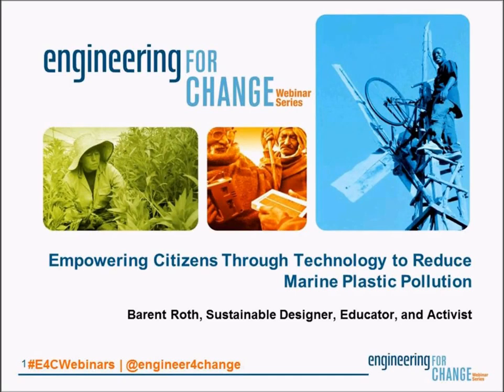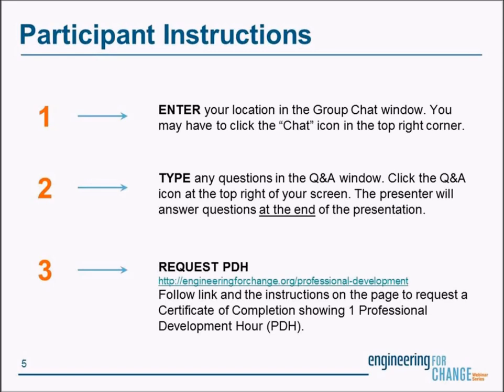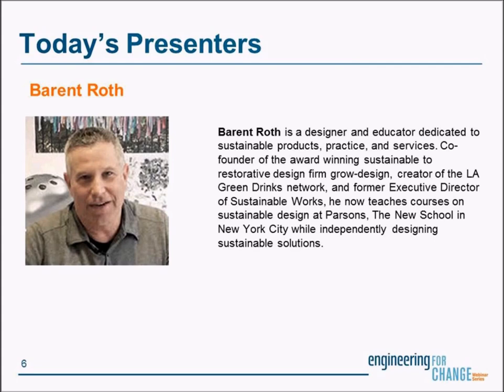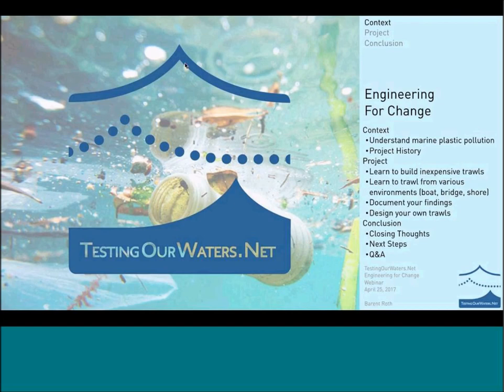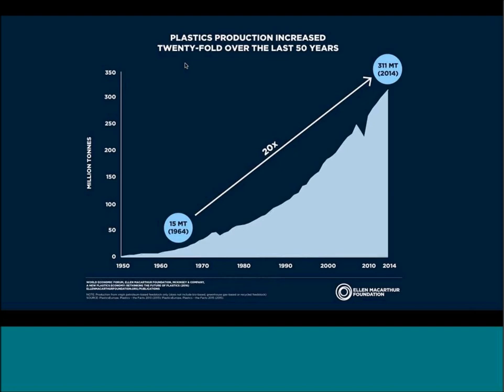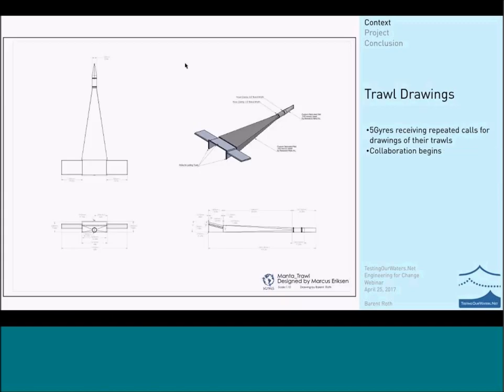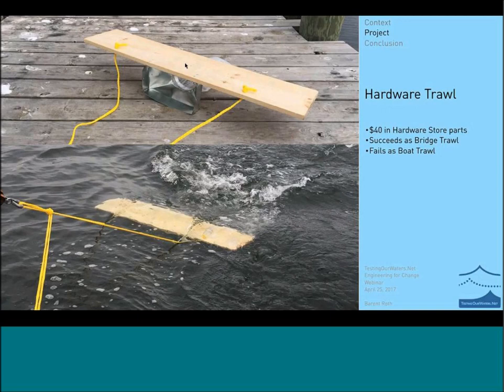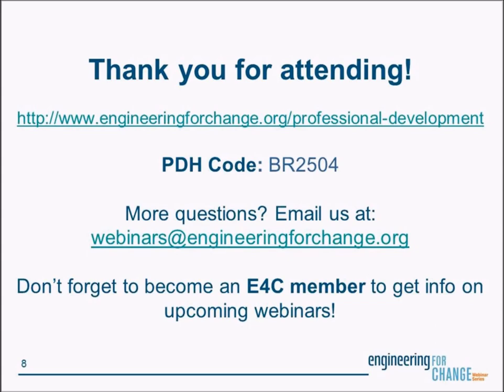E4C Webinars l Empowering Citizens Through Technology to Reduce Marine Plastic Pollution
Empowering Citizens Through Technology to Reduce Marine Plastic Pollution

In less than a 100 years we have contaminated all of our oceans with plastic. An estimate in 2014 put the amount at 270,000 metric tons of plastic in the water, which is the total weight of 5.25 trillion pieces. And the numbers are growing. But before we begin cleaning our oceans, we need to cut the pollution off at its source. TestingOurWaters.Net empowers citizen scientists to track and prevent marine plastic pollution by designing and distributing easy to build, inexpensive, Do-It-Yourself (DIY) trawls. Hang these trawls off of a bridge, boat or shoreline and collect plastic trash in the water to help identify where it is coming from. With that knowledge, we can begin to prevent it from entering our water in the first place.

This webinar will introduce the project and share various trawl designs and techniques for engaged citizens looking to take action and protect our oceans.

Join this webinar to:
UNDERSTAND THE SCOPE OF THE MARINE PLASTIC POLLUTION PROBLEM
LEARN HOW TO BUILD INEXPENSIVE DIY CITIZEN SCIENCE TRAWLS
LEARN HOW TO TRAWL FROM VARIOUS SITUATIONS (BOAT, BRIDGE, SHORELINE)
DOCUMENT YOUR FINDINGS FROM TRAWLING EXPEDITIONS
DESIGN YOUR OWN CITIZEN SCIENCE TRAWLS

Presenter:

Barent Roth

Barent is a designer and educator dedicated to sustainable products, practices, and services. Co-founder of the award winning sustainable to restorative design firm grow-design, creator of the LA Green Drinks network, and former Executive Director of Sustainable Works, he now teaches courses on sustainable design at Parsons, The New School in New York City while independently designing sustainable solutions.
BIKESHARE HELMET DESIGN WON THE 2016 CRADLE TO CRADLE PRODUCT DESIGN CHALLENGE FOR BEST PROFESSIONAL PROJECT.
FOUNDER OF THE TESTINGOURWATERS.NET PROJECT AIMED AT PROLIFERATING CITIZEN SCIENCE TRAWLS FOR IDENTIFYING SOURCES OF MARINE PLASTIC POLLUTION.
BARENTROTH.COM